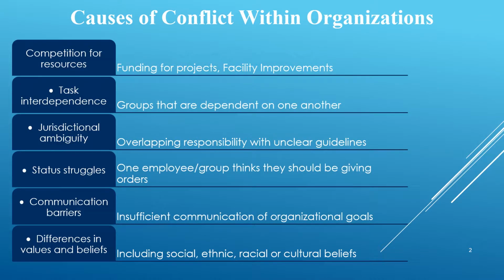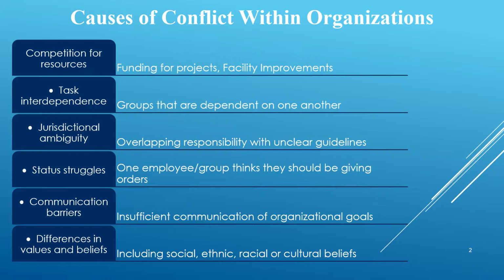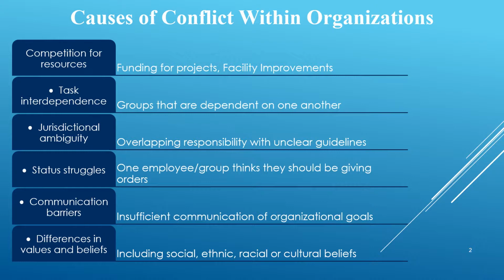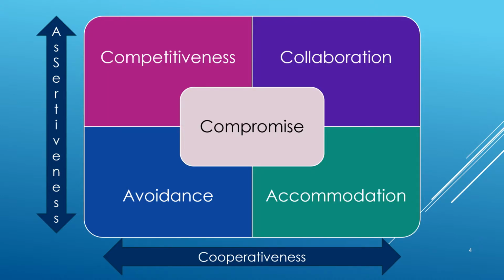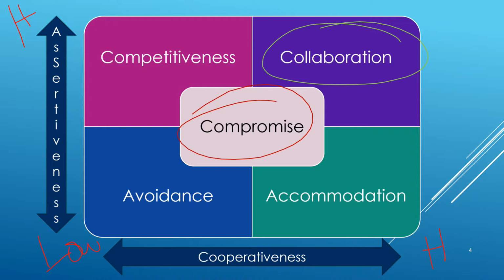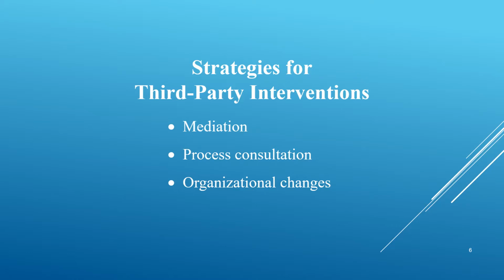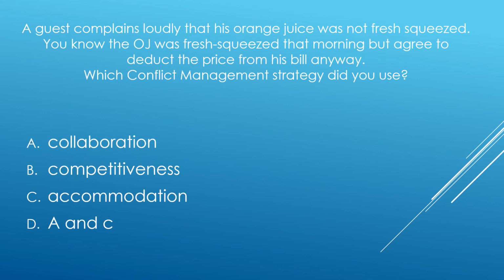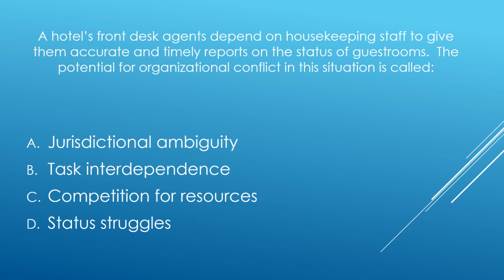Chapter 7 3 Conflict Management